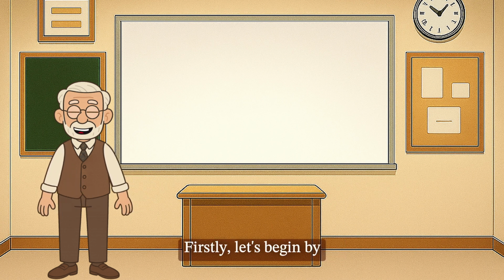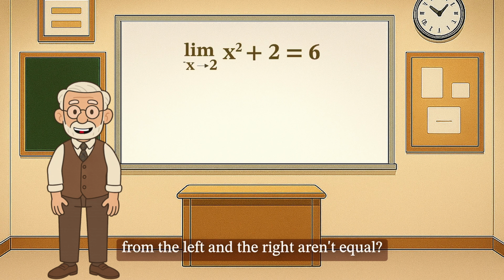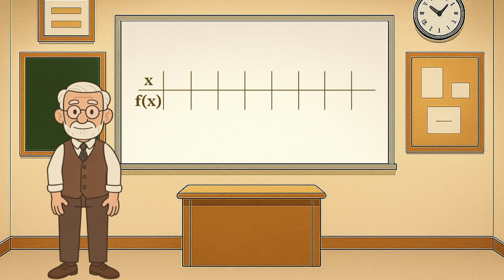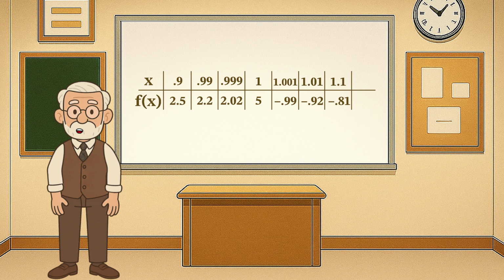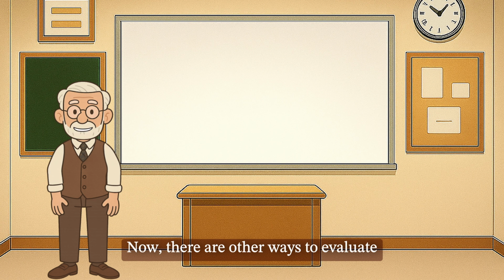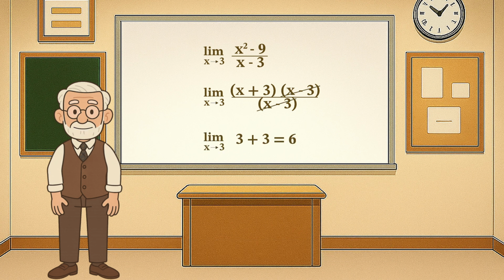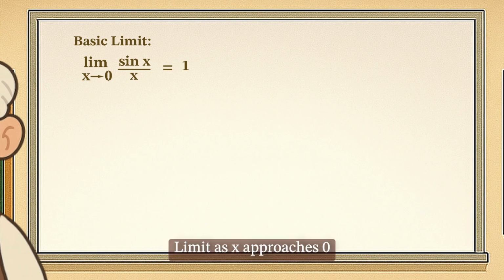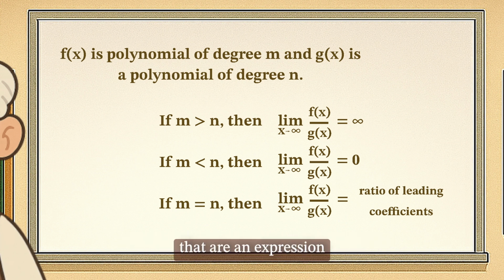How To Evaluate Limits | Calculus AB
How to Evaluate Limits – Complete Calculus Guide
In this video, you’ll learn how to evaluate limits using graphs, tables, and algebra—essential tools for mastering calculus. This lesson is perfect for AP Calculus AB and BC students or anyone new to the topic.

We cover:

What a limit is and why it matters

Graphical and table-based approaches

The two-sided limit condition

How and when limits do not exist

Solving limits algebraically

Handling indeterminate forms like 0/0

Simplifying with factoring and conjugates

Key trig limit identities you need to memorize

Rules for limits at infinity in rational functions

Whether you're preparing for an exam or just trying to understand limits for the first time, this video will give you a solid foundation.